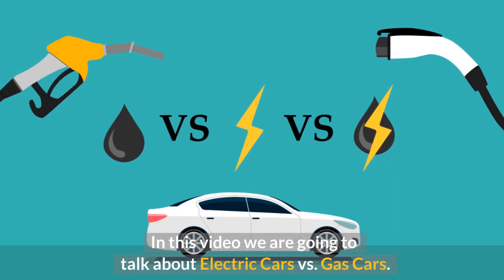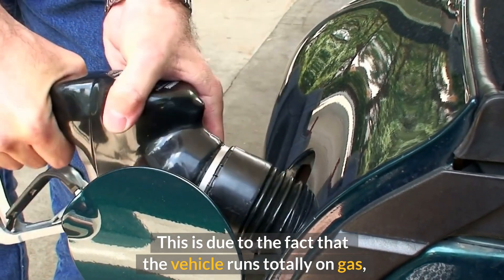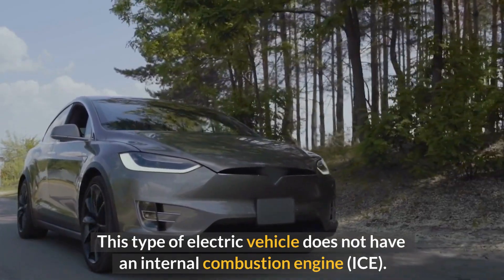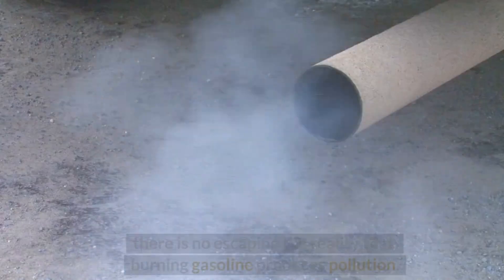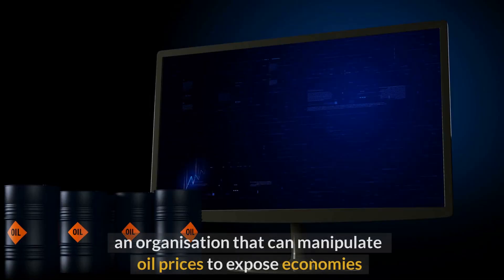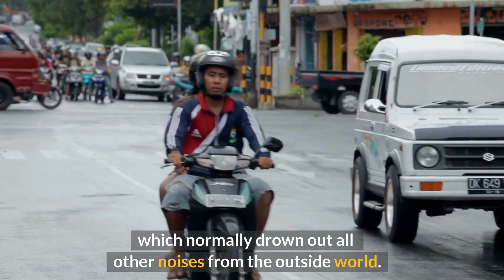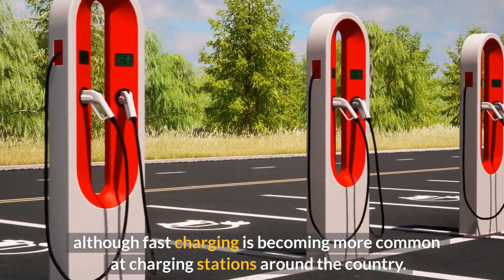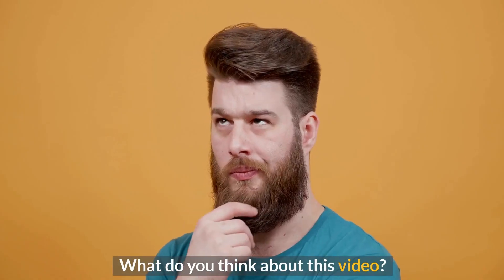Review Electric VS Gas Car and How Electric Cars Work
Hello everyone, see you again on the Future Updates Channel, this video I will review electric vs gas car and how electric cars work. You can charge your electric automobile by plugging it into the socket like a telephone! Who came up with the concept, and how does the technology work in practice.

Until the United States made a major leap, many countries began producing electric three-wheeled cars. They invented the first electric vehicle in 1891, and it was a 6-passenger wagon that could go at speeds of up to 14 miles per hour. People were ecstatic after that, and the electric car market exploded. Electric taxis flooded the streets of London in the late 1890s.

By the late 1920s, the United States' infrastructure had substantially improved, and automobiles needed to travel longer and more effectively. As a result, fossil-fuel vehicles seized the lead since they were the most efficient. - Electric automobiles received their fatal blow in 1910, when Henry Ford began mass-producing gas-powered vehicles, which were laughably cheap compared to electric cars.

The fundamental difference between electric and fossil-fueled cars is that the former may generate electricity from a number of renewable sources.  In truth, the technology underpinning electric vehicles is fairly straightforward. What about electric vehicles in particular? The majority of them, in fact, transform direct current electricity from batteries into alternating current.

Electric automobiles now do not have a gearbox or a lever, and they are all fully automatic. The power from the induction motor is sent to the wheels via a single-speed transmission. An electric automobile is "charged" by plugging it into an outlet or a charging station, and there are three different charging levels. The first level is simple charging, which can be done at home using a 120-volt outlet and adds 2-5 miles of charging each hour.